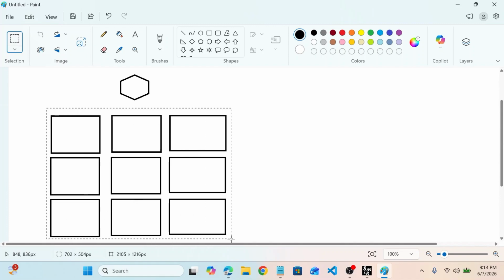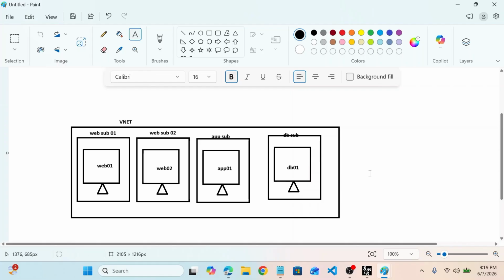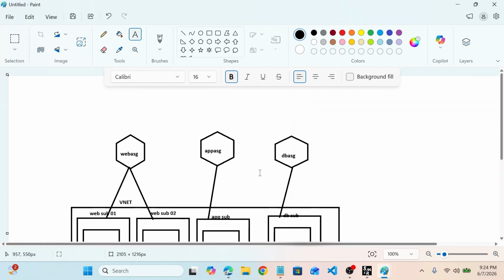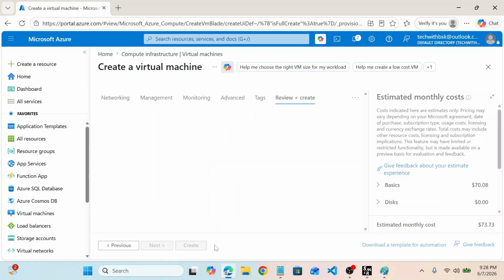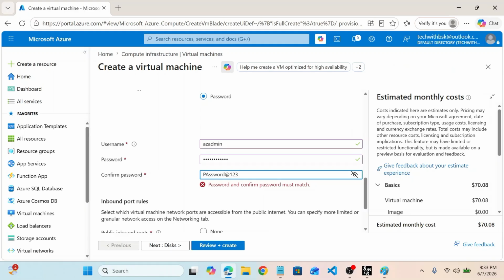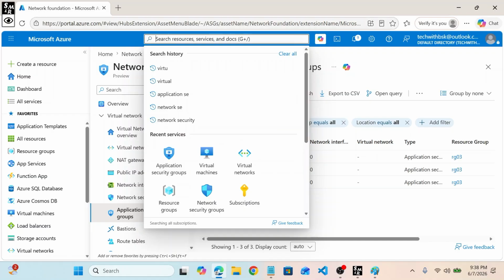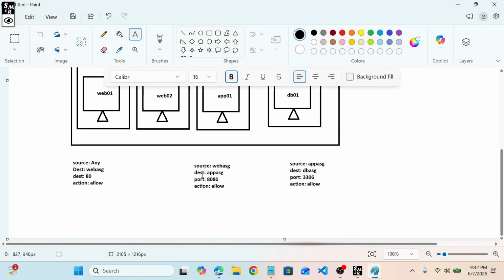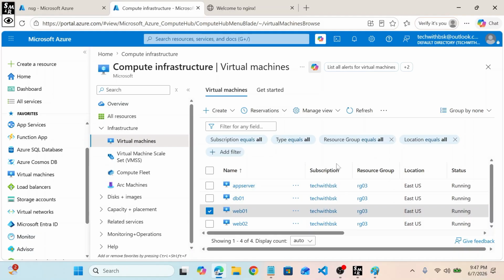9. Azure Application Security Groups (ASG) Explained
In this video, you'll learn about Azure Application Security Groups (ASG) and how they simplify network security management by grouping virtual machines based on application roles.

Instead of managing NSG rules using individual IP addresses, ASGs allow you to create security policies based on application groups such as Web, App, and Database servers.

📌 Topics Covered

✅ What is Azure Application Security Group (ASG)
✅ Why ASG is Needed
✅ ASG vs Traditional NSG Rules
✅ Create Application Security Groups
✅ Assign Virtual Machines to ASGs
✅ Configure NSG Rules Using ASGs
✅ Real-World Three-Tier Architecture Scenario